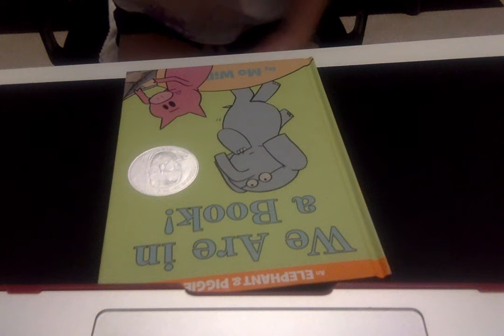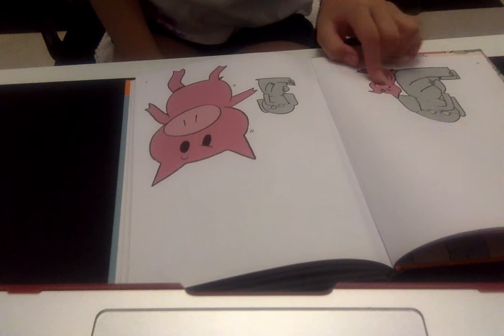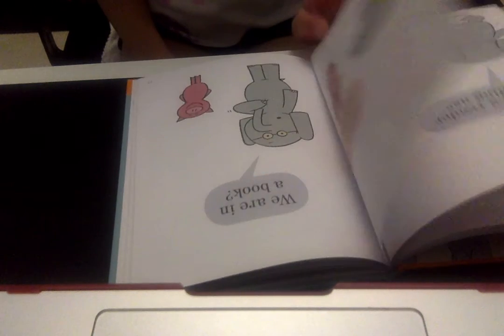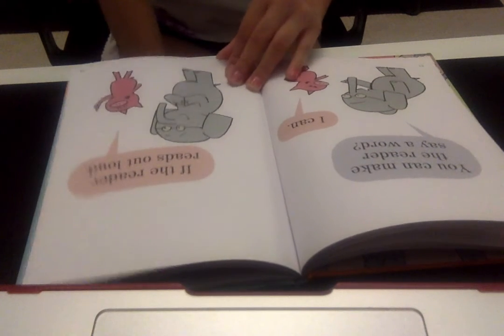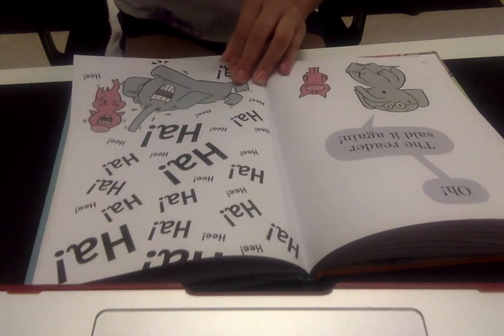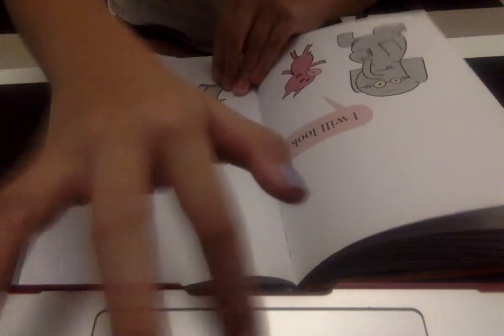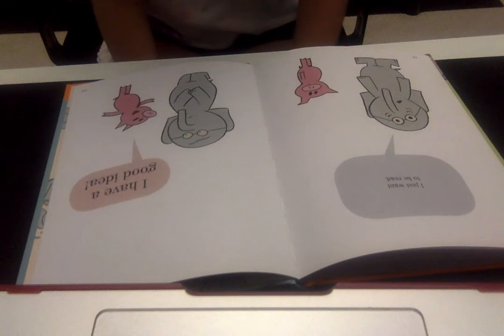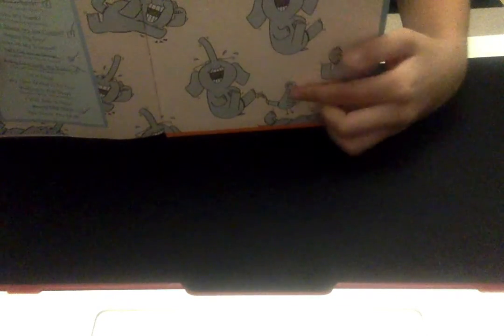We Are in a Book by Mo Williems (Kids Reading)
A reading of We Are in a Book by Mo Willems.